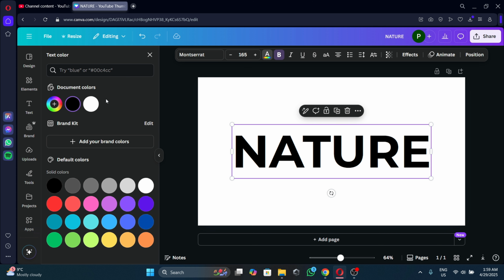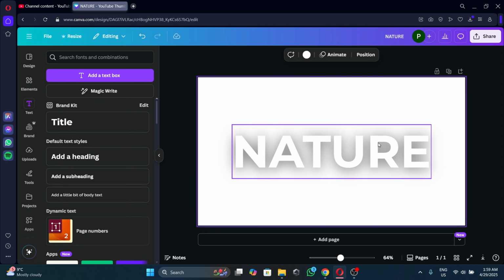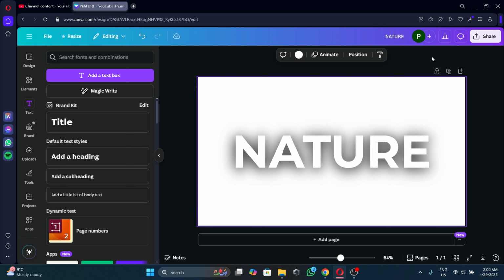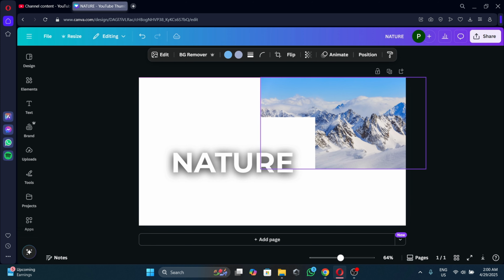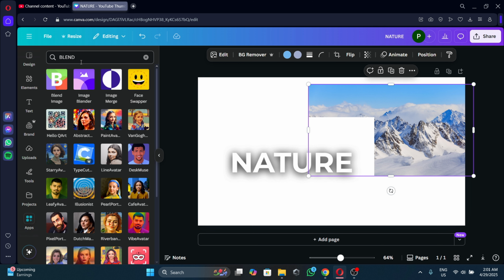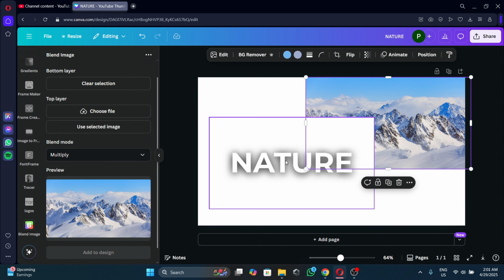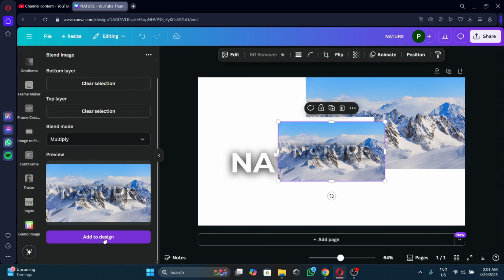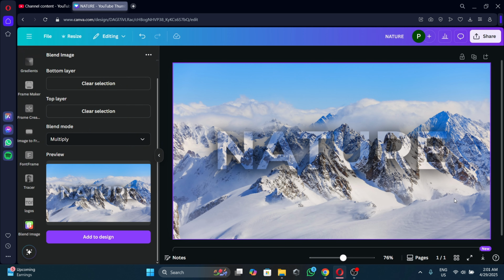How to Make Clear or Transparent Text Effect in Canva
Want to make text look clear or see-through in Canva? In this tutorial, I’ll show you exactly how to create a transparent or clear text effect in Canva using simple tricks. Perfect for modern, stylish designs!